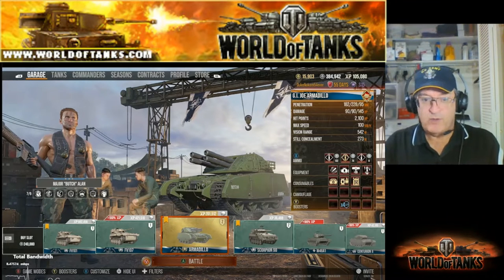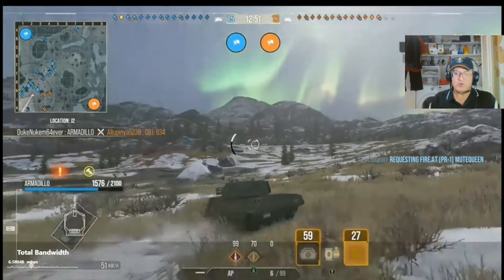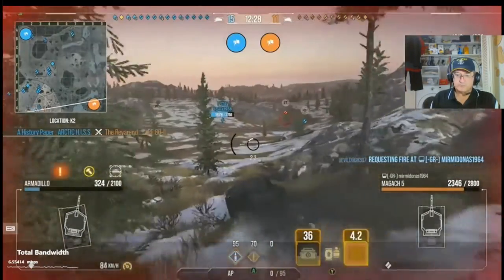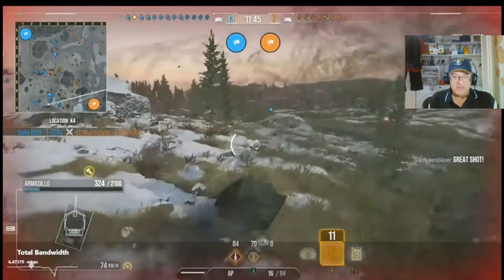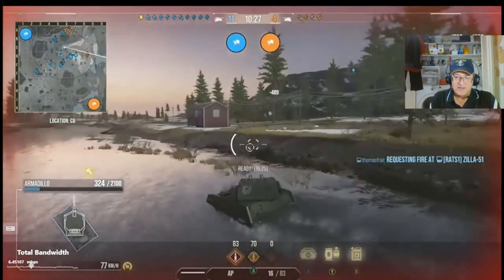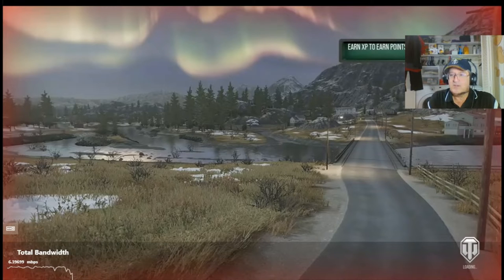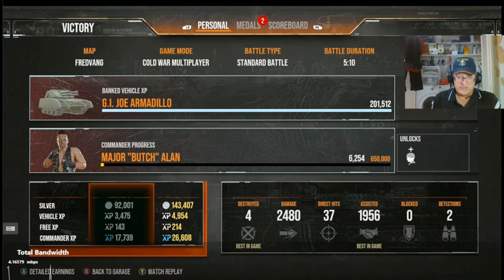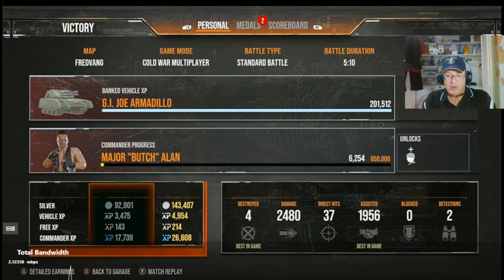How to attack with GI Joe Armadillo! Game play MVP on Fredvang map - World of Tanks XBOX console PS4